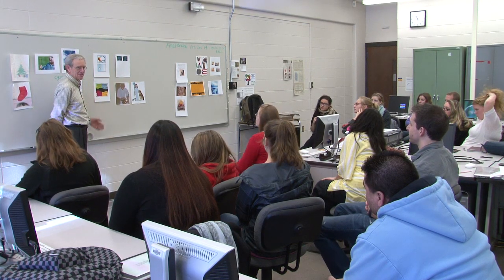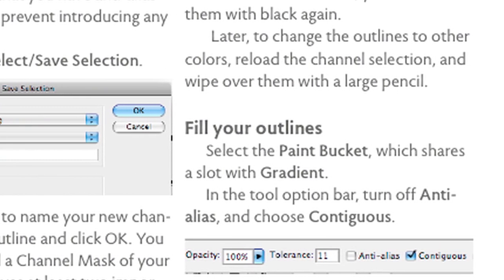Professor Lance Hidy Talks about Universal Design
Professor Lance Hidy from North Essex Community College talks about the significant increase in student success he witnessed after implementing universal design in his courses.